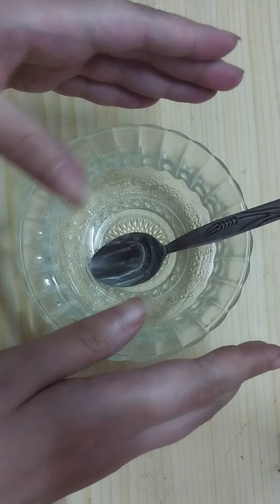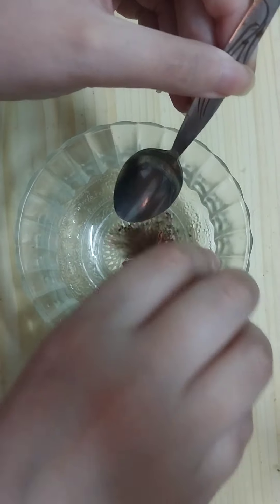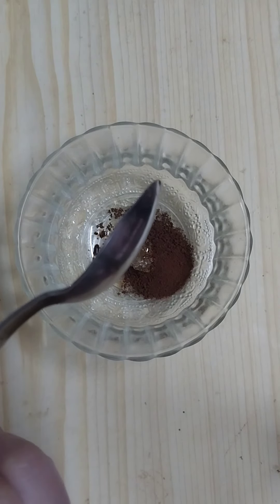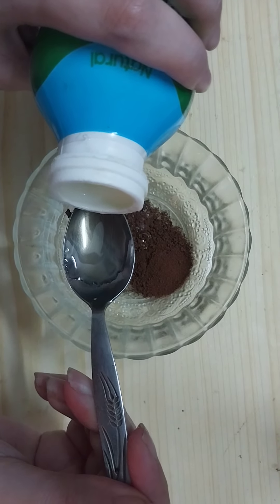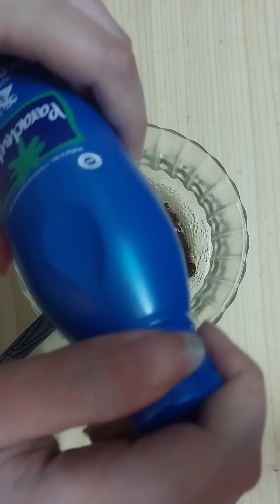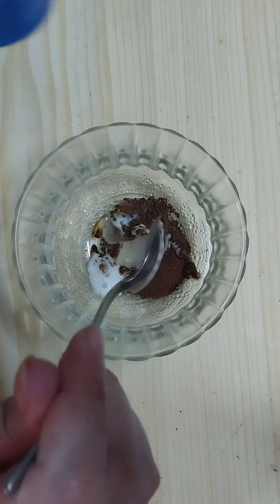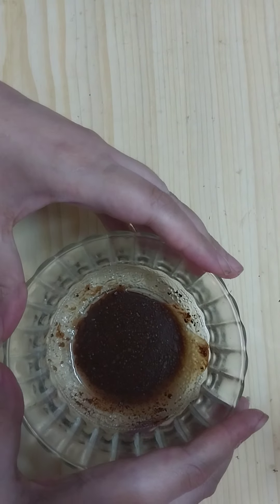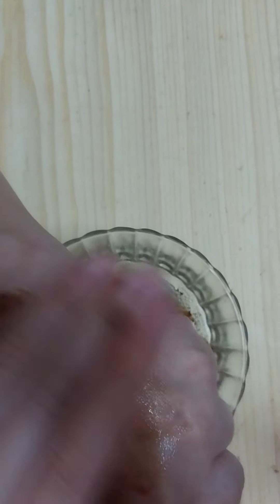Coffee is a million times stronger than Botox! It eliminates deep wrinkles & fine lines Permanently